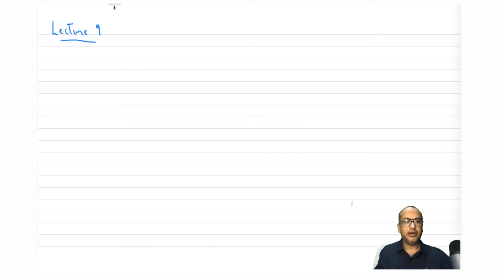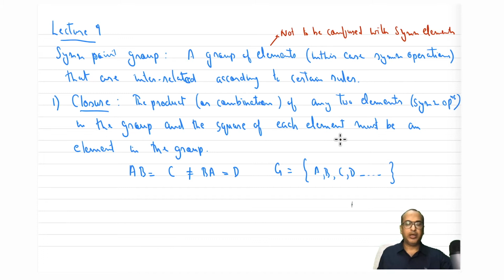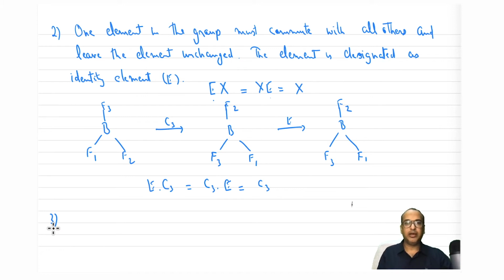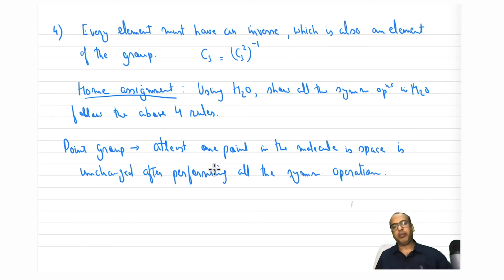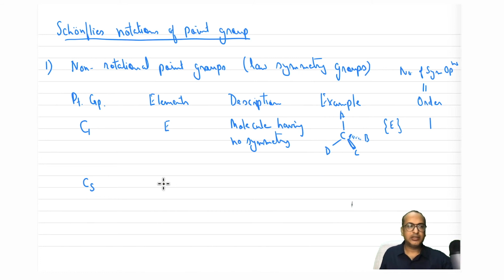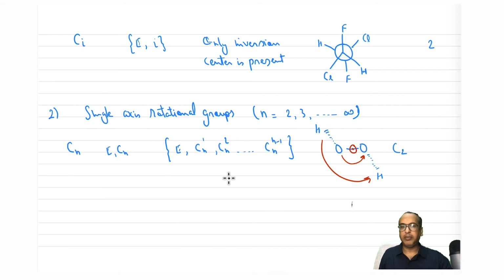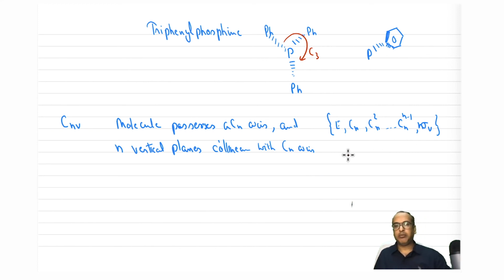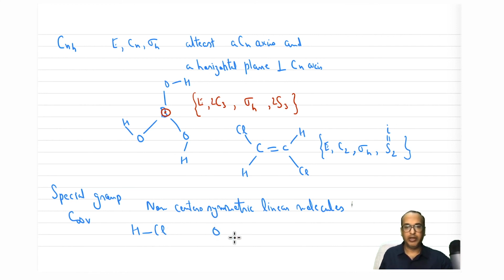mod03lec11 - Symmetry Point Groups - Part 1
Point group definition; four properties defining a symmetry point group; Schonflies Notations of point groups; non-rotational point group; single-axis rotational point groups